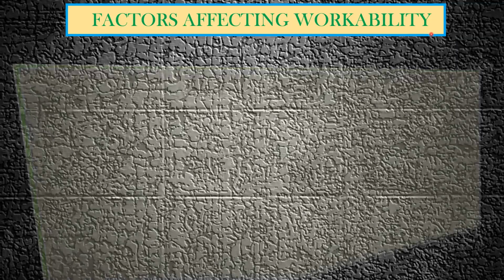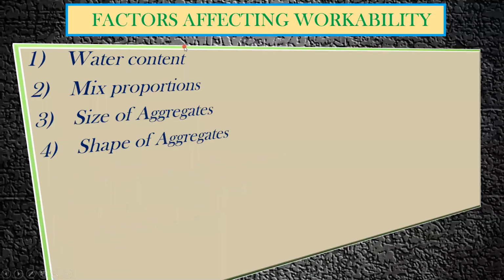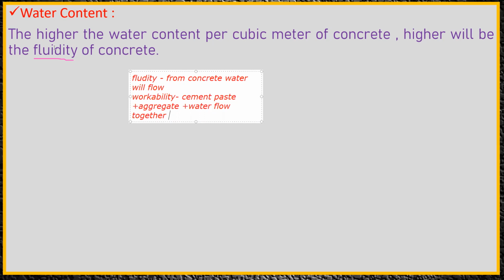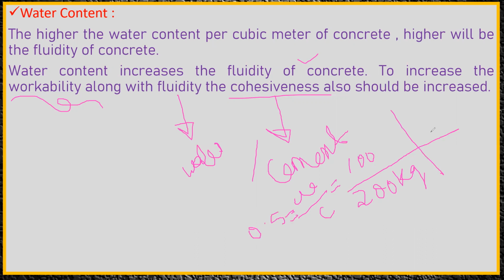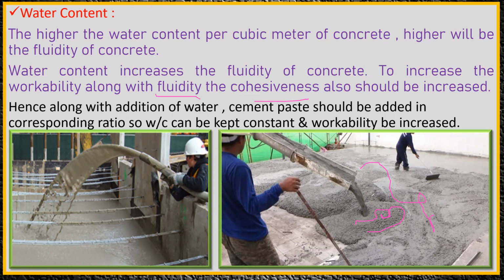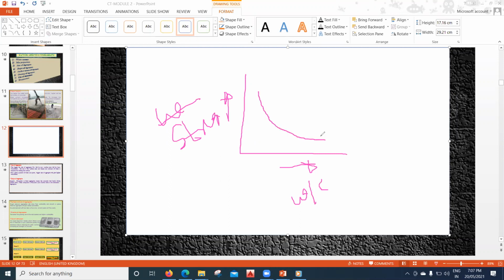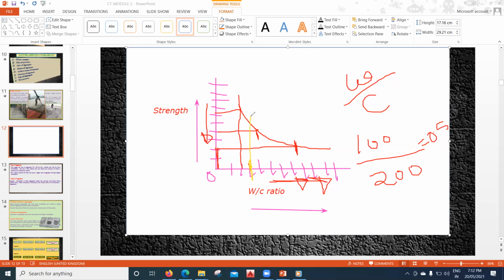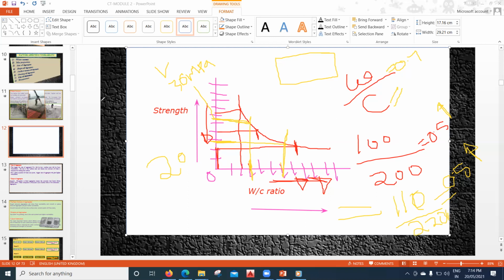Factors Affecting the Workability & its Importance l VTU 4TH SEM l CONCRETE l LECTURE 3 l MODULE 2